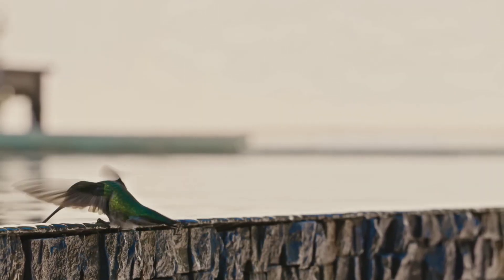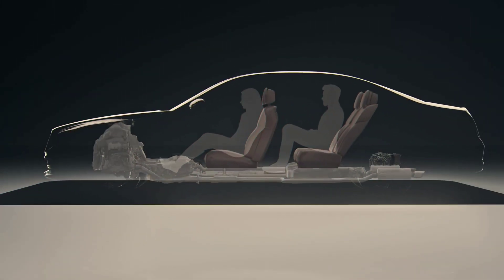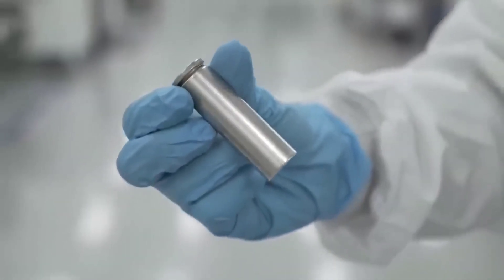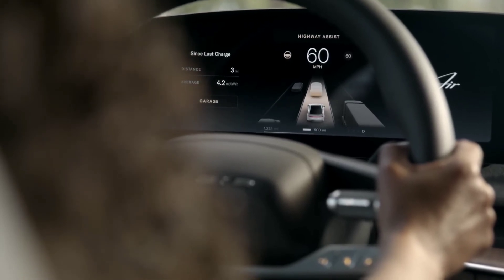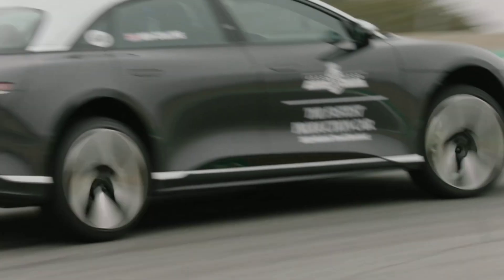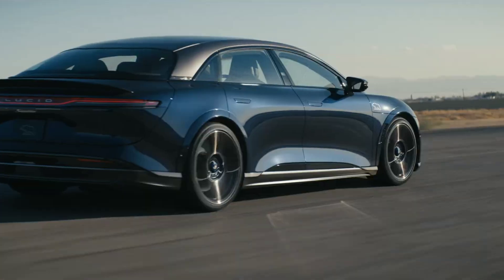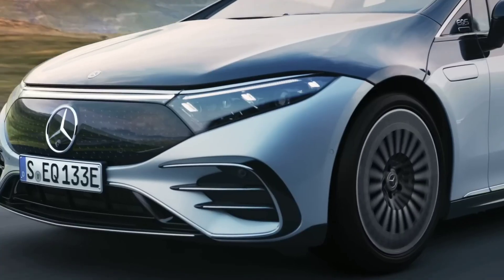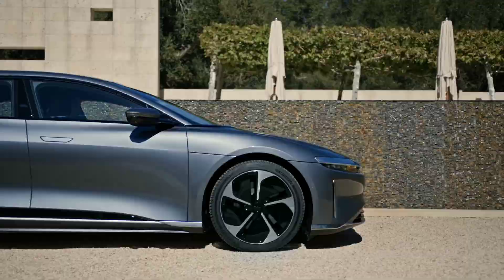World's Most Advanced BATTERY Ever Used In a EV Lucid the Best Electric Car in 2023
1. The videos have no negative impact on the original works.
3. The videos are transformative in nature.
4. We use only the audio component and tiny pieces of video footage, only if it's necessary.